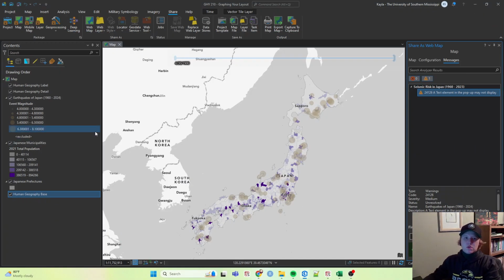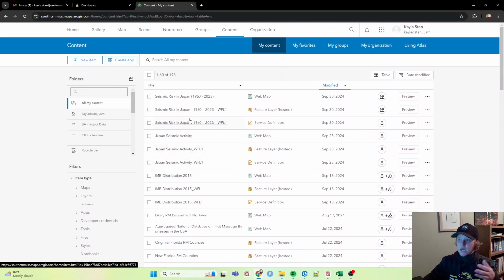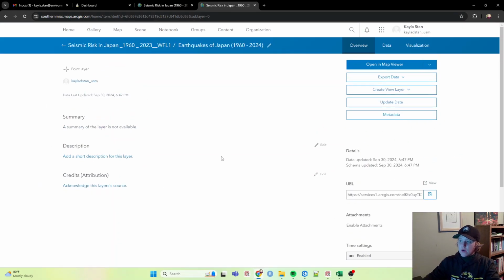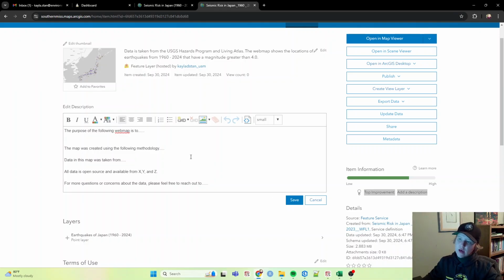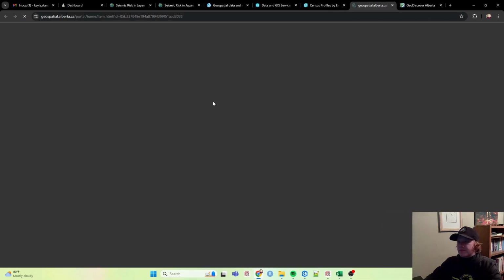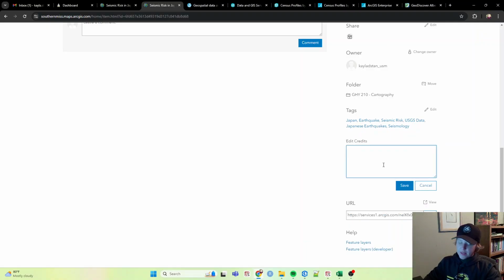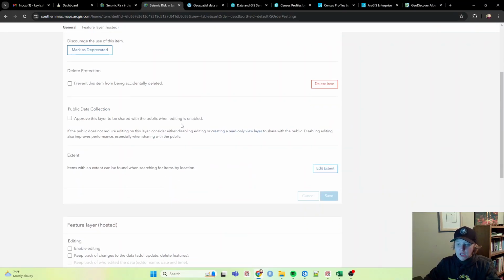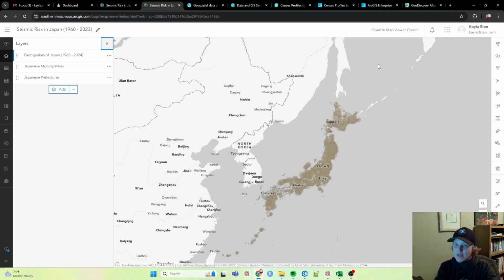GHY 210 Navigating ArcOnline and Dataset Details